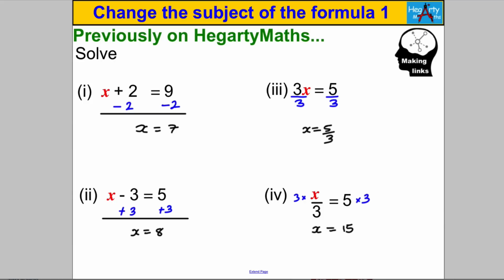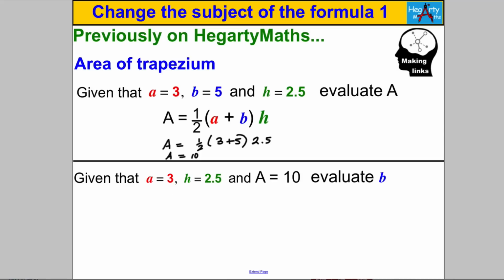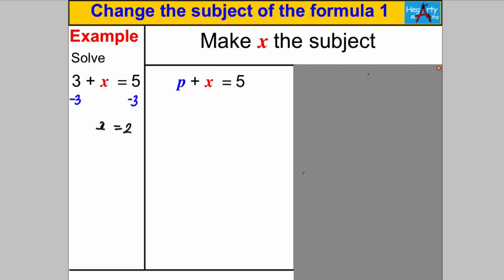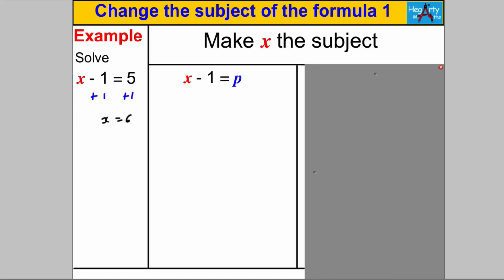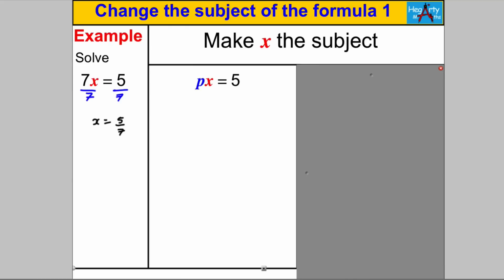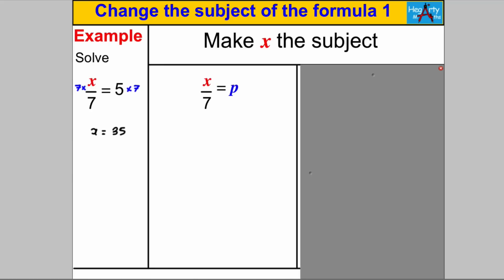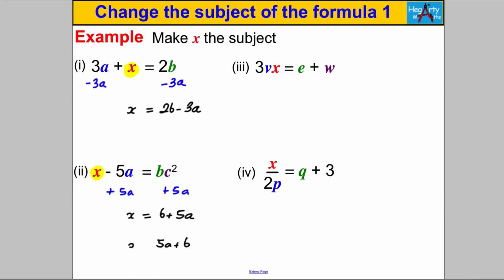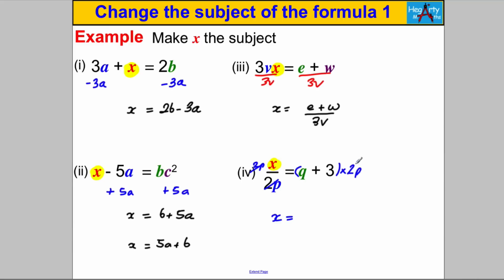Change the subject of the formula 1